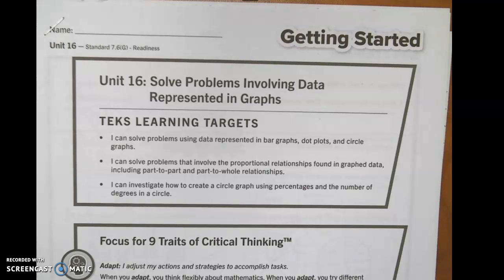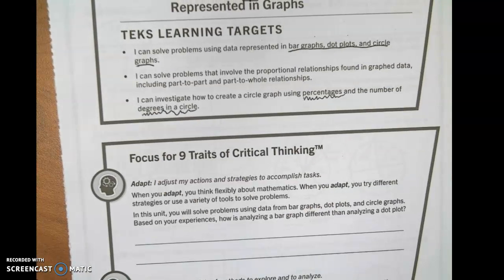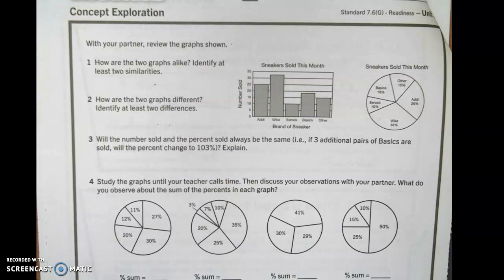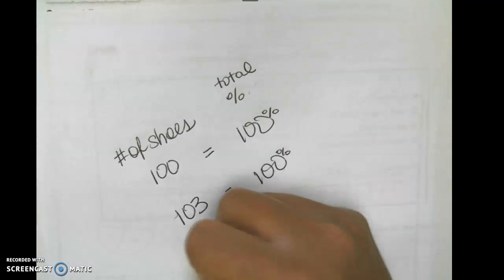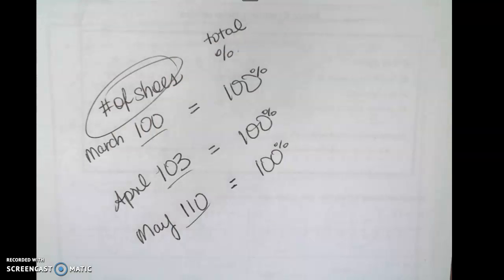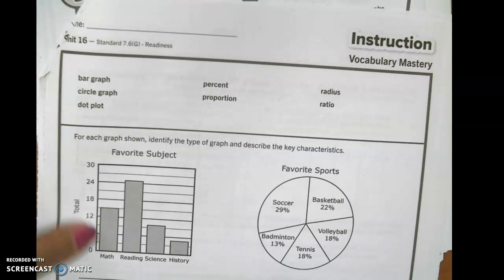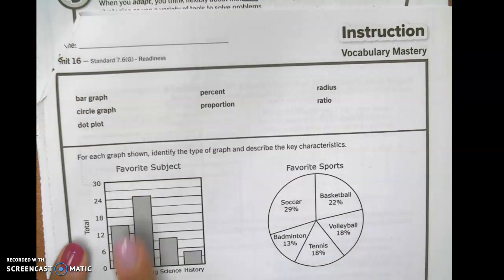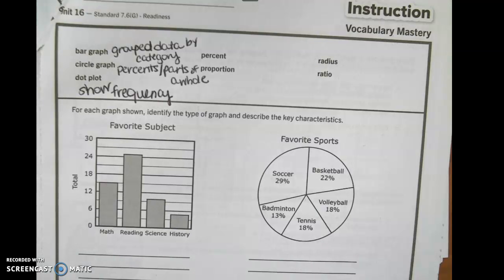Data Analysis Info Pt 1